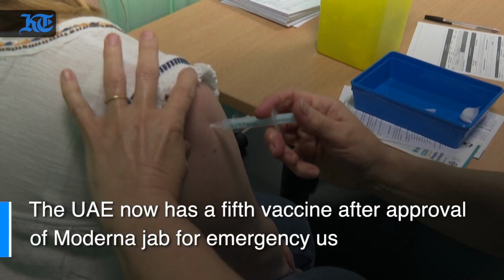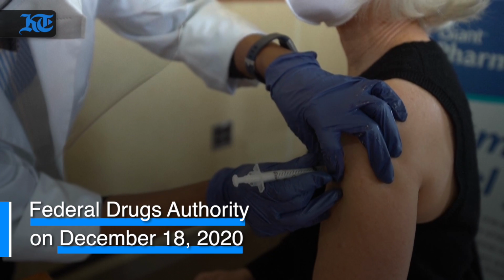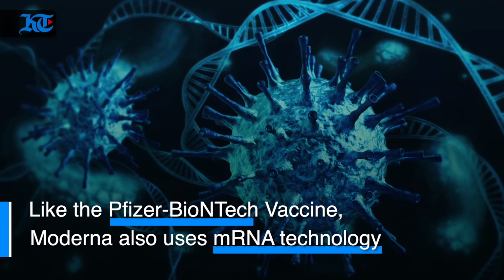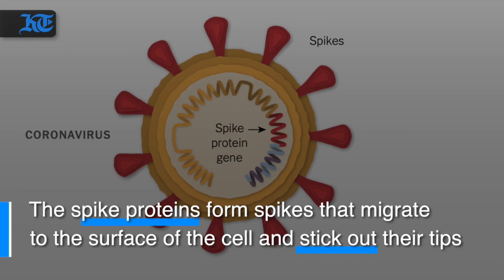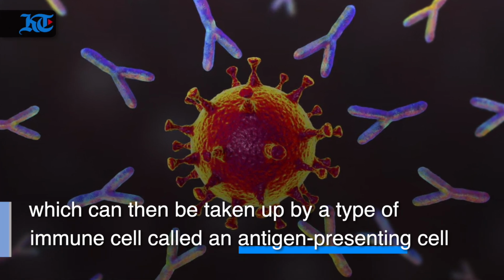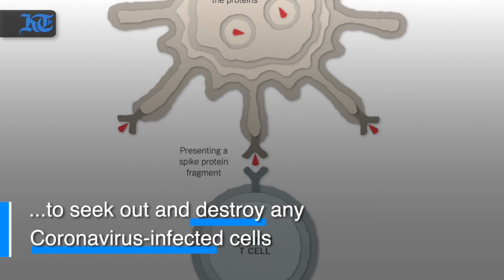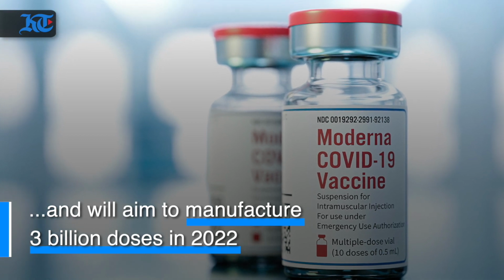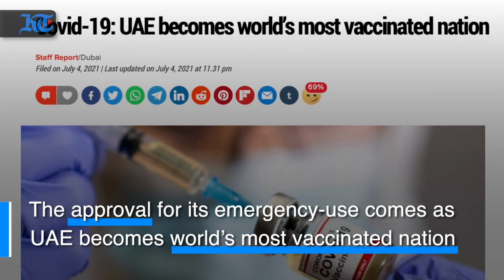KT Explains: How the Moderna vaccine works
Here’s what you need to know about how the Moderna vaccine works, which was recently approved for emergency use by the UAE’s Ministry of Health and Prevention. Video by Hiba Khurram and Abdul Karim Hanif